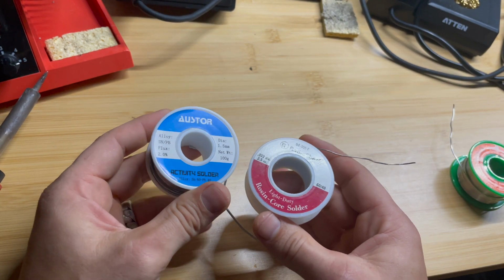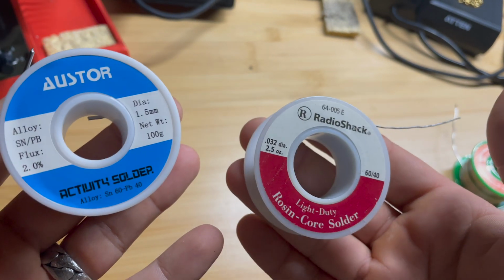Soldering Tools - To help you get started soldering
Everything you need to start soldering!

Recommended Tools
Best Soldering Iron
Soldering Iron Hakko FX888D-23BY

Soldering Iron Tips (make sure they fit your iron!!!)
Hakko T-18
Weller ST-7

Holders and Stands
Best Magnetic helping hands
Best Stand if you have plenty of room PanaVise Grade

Best Solder (seriously get this stuff its awesome!)
Leaded Solder Eutectic
Lead Free ROHS

Smoke Extractors
Decent smoke removal but large footprint
Best Smoke Extractor

Other Tools
Brass Wire Spongs
Silicon Soldering Mat
Kapton Tape
Solder Wick
Solder Vacuum
Wire cutter flush